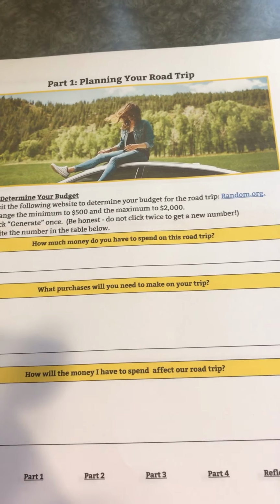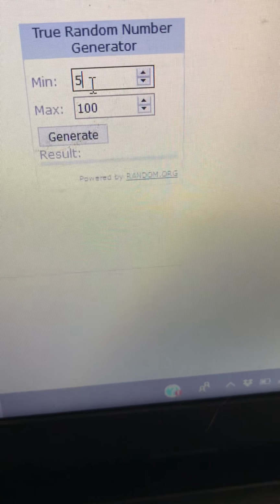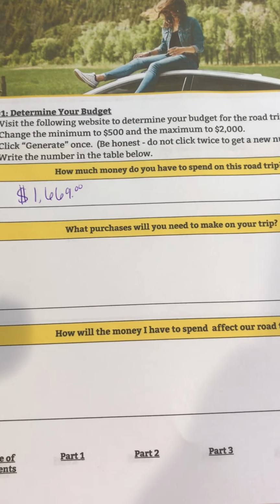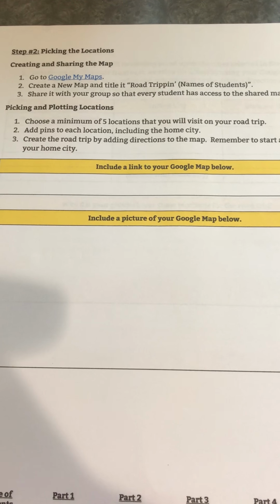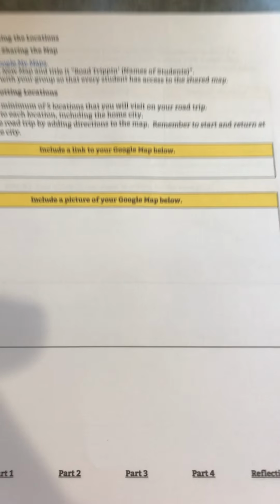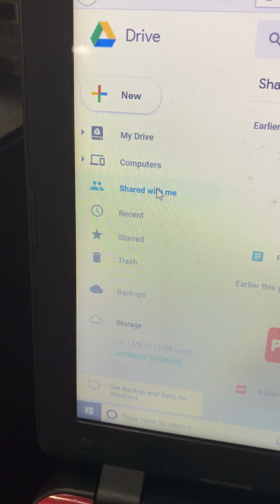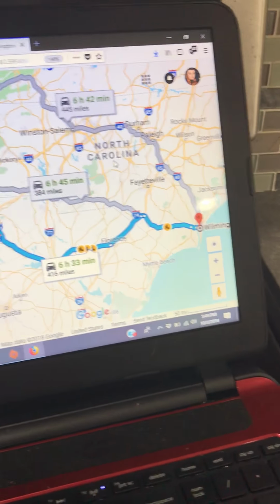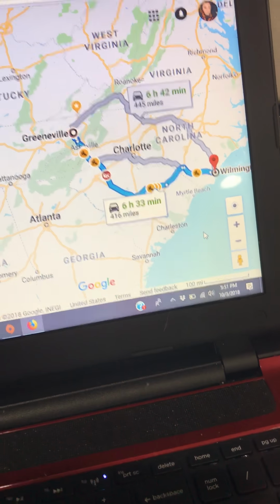Road Trippin' Part 1 Ratios and Proportions Math Activity